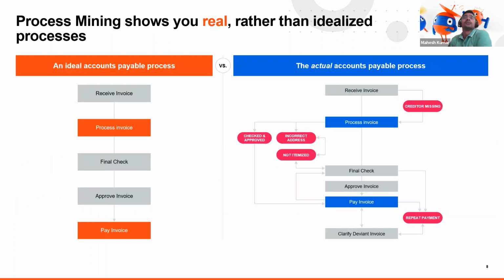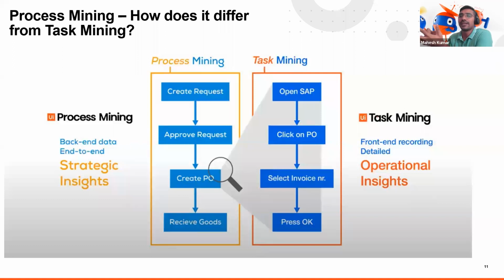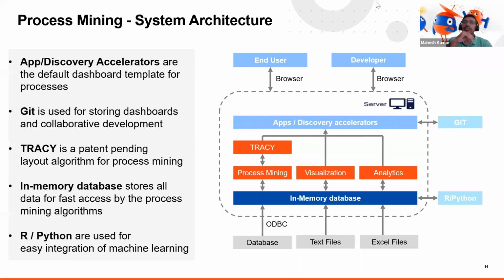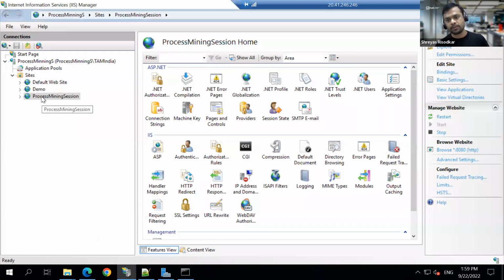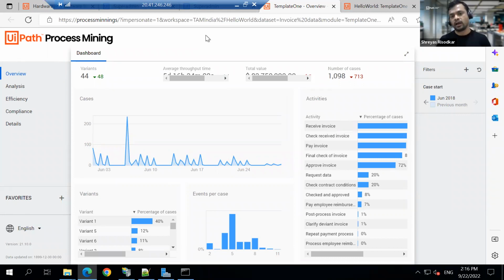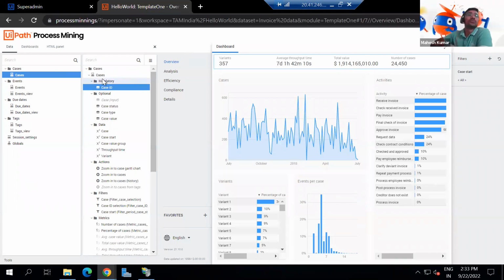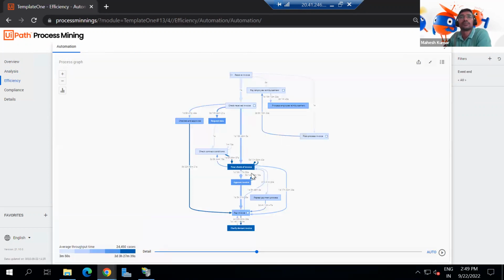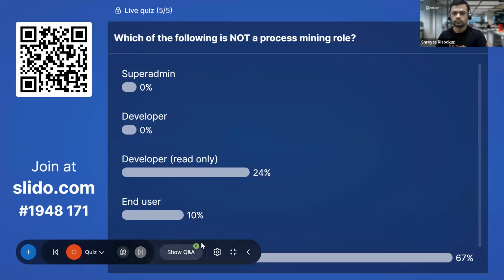UiPath Process Mining (installation and usage)